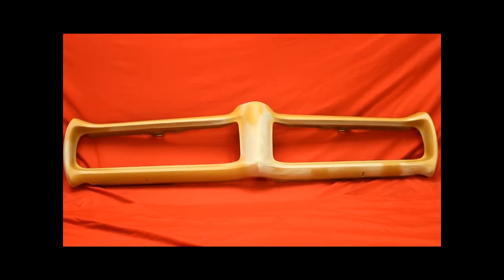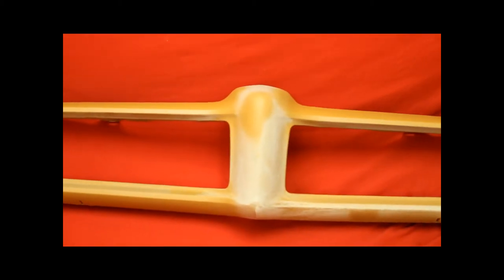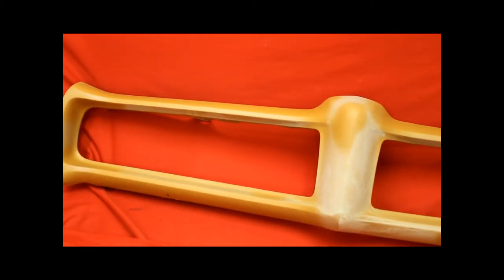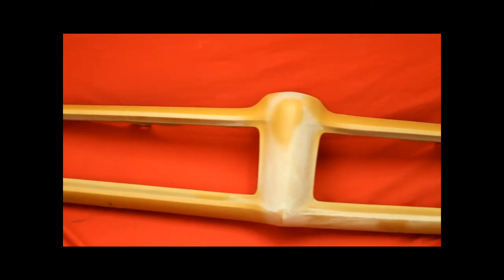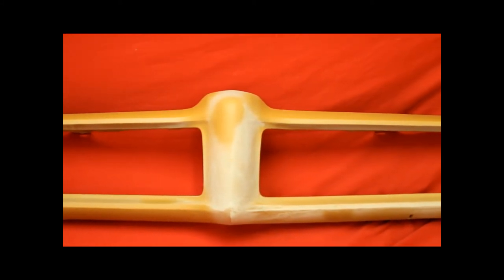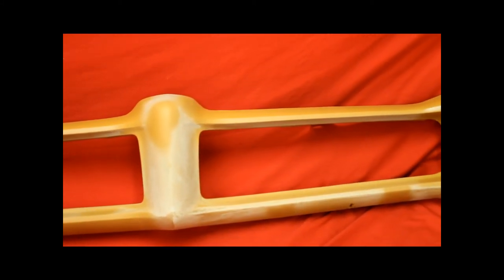1968 GTO Front Bumper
1968 GTO Front Bumper